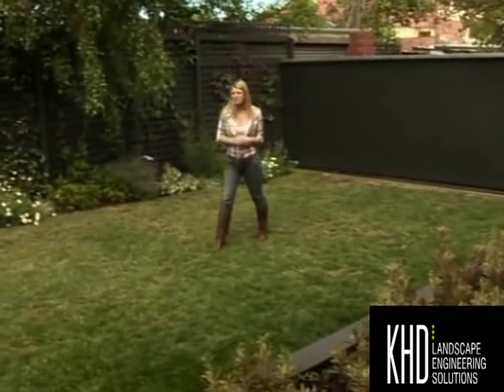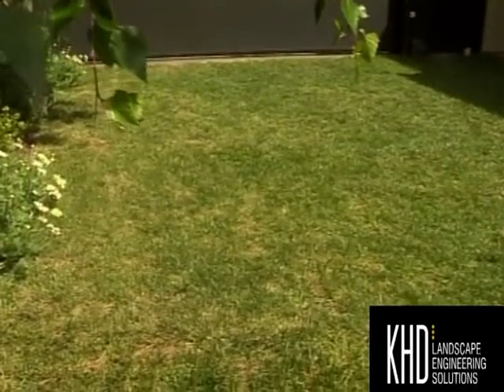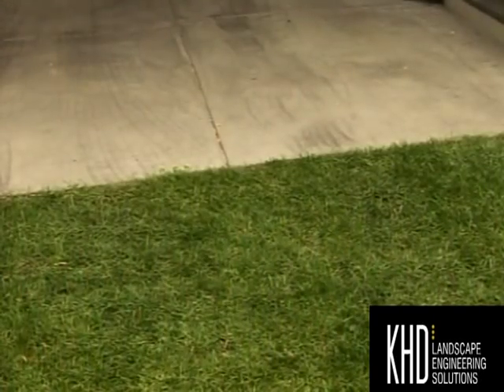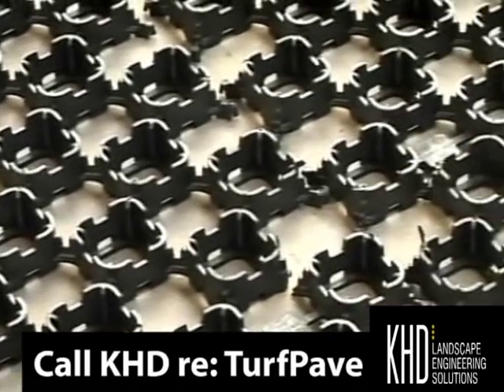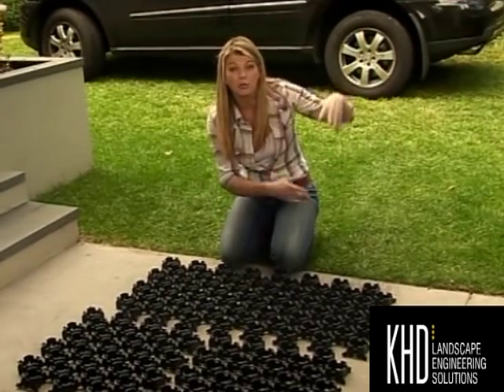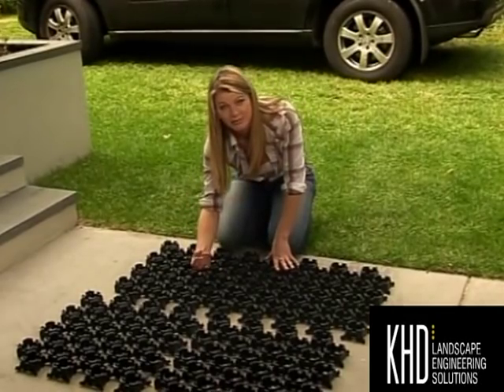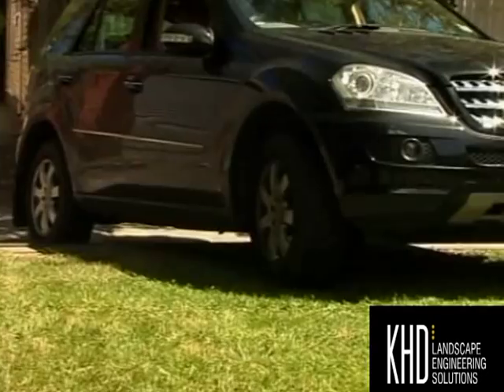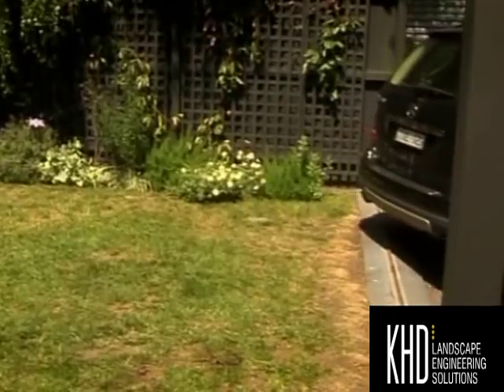KHD - TurfPave - park the family car on the lawn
With blocks of land decreasing in size, are you one of the many Australians who doesnt have a dedicated garage and now needs to park the family car on the lawn? Are you also worried about ruining backyard grass? If so, then TurfPave is an ideal solution for you.  In this video we overview how TurfPave can assist.